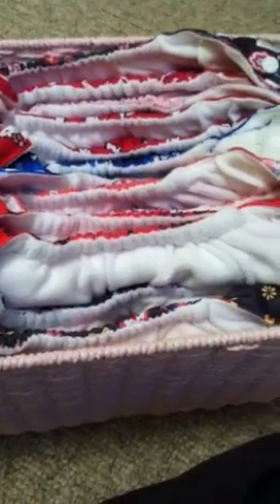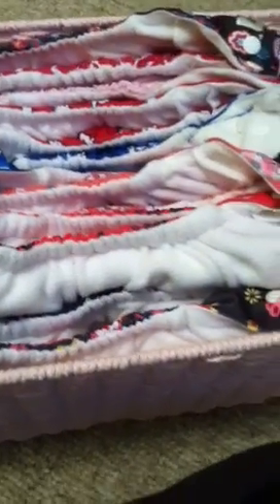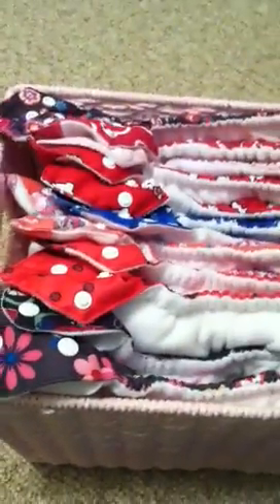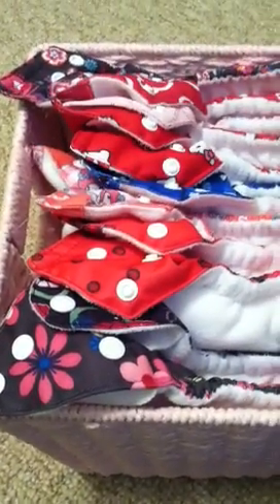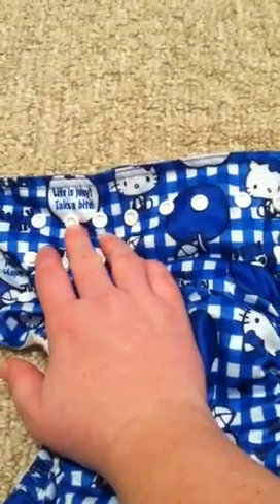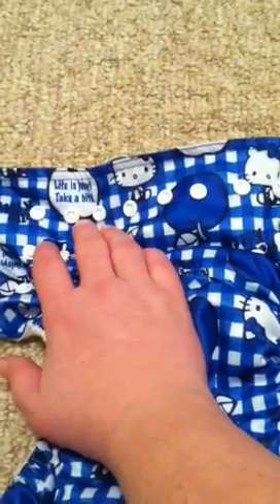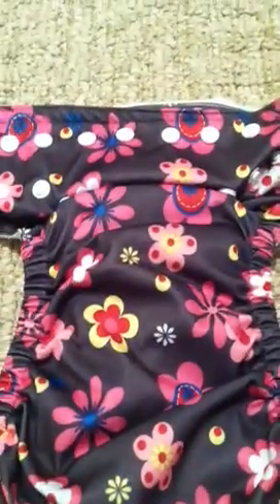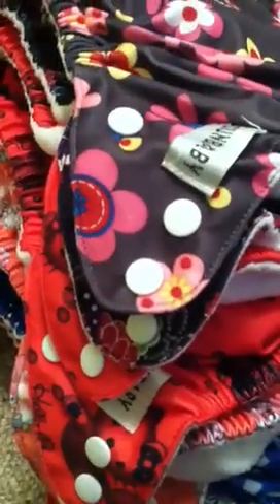Sunbaby 4.0 Patterns/Overview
These are my new Sunbaby 4.0 diapers in some of the girl patterns. Sorry if I sound kind of out of breath I am VERY pregnant lol. A review will come once I have used them on my daughter :)